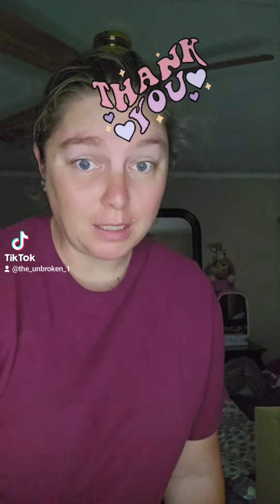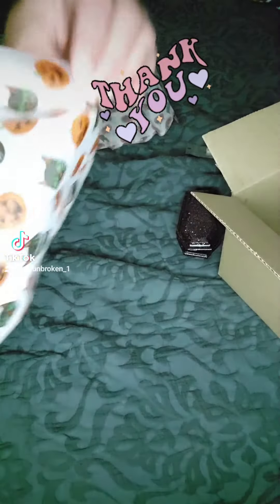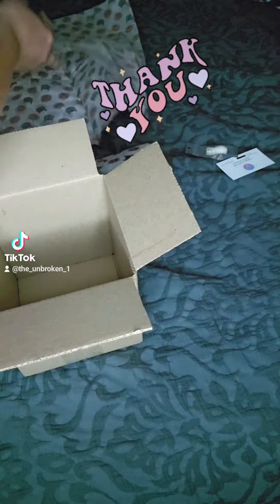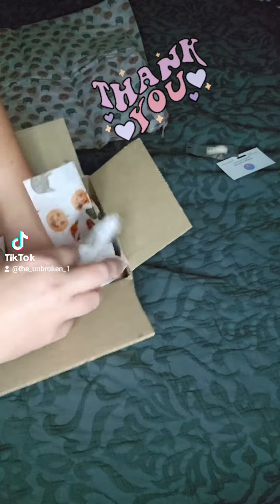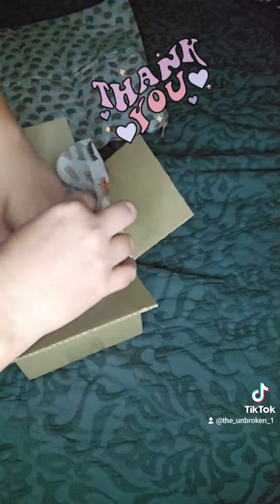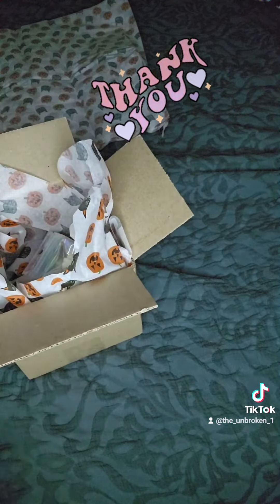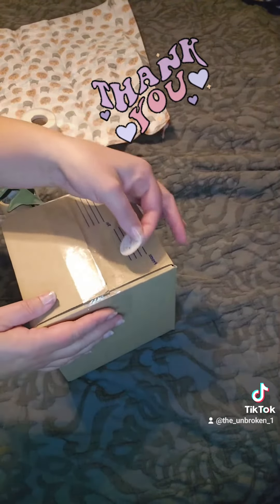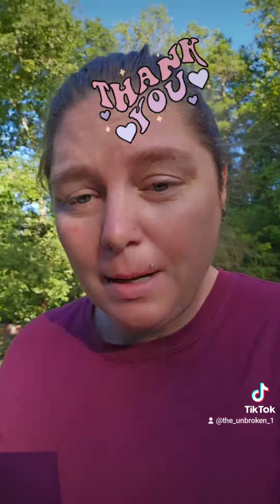Tiktok shop order